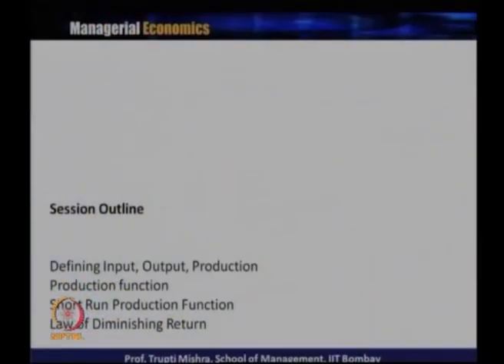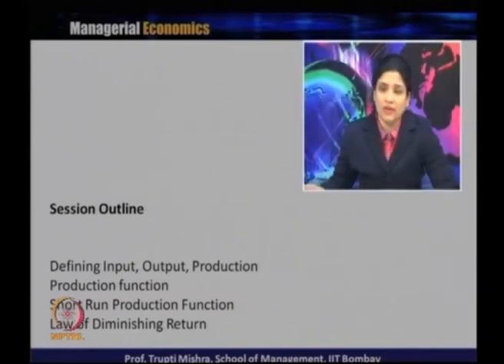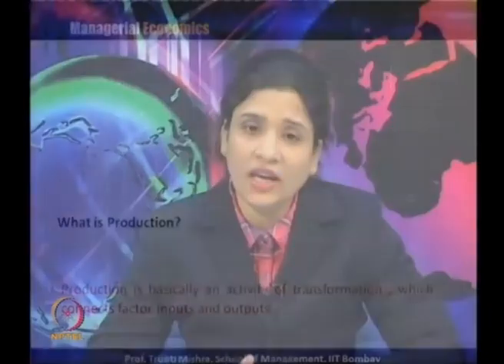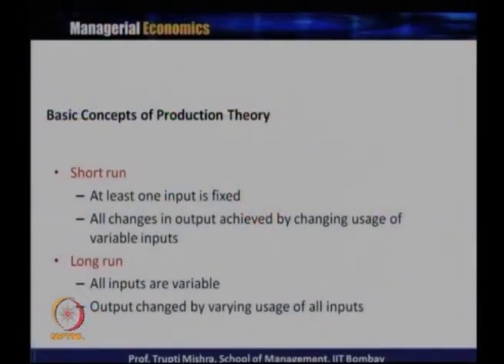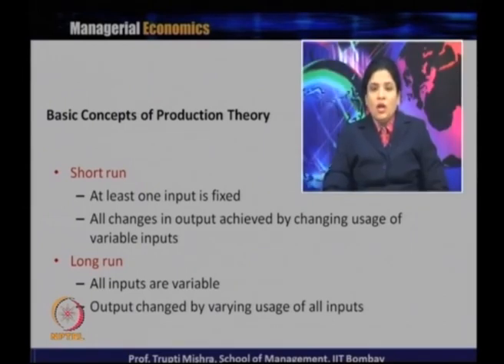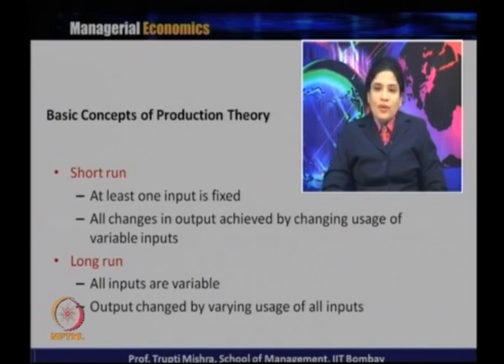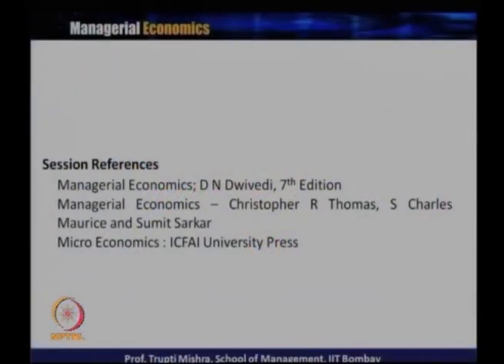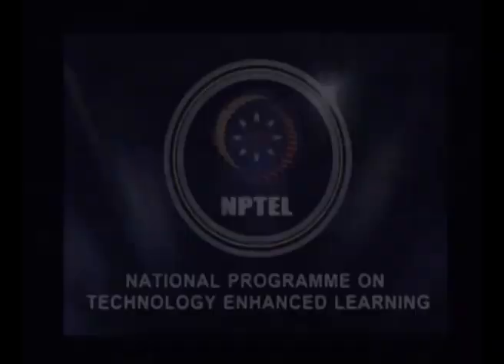L17-Theory of Production